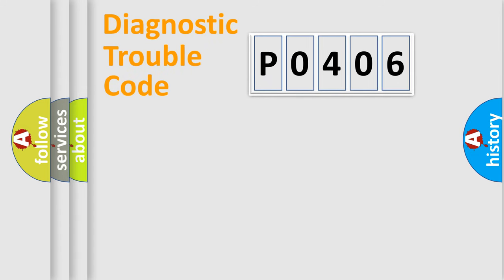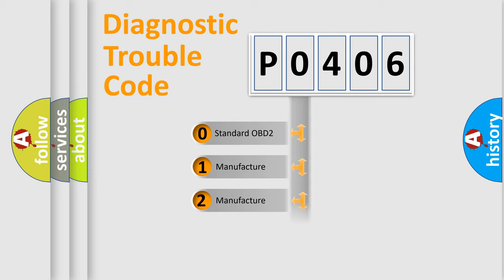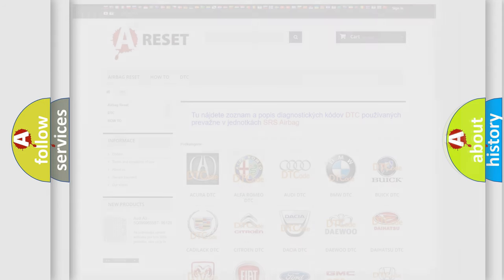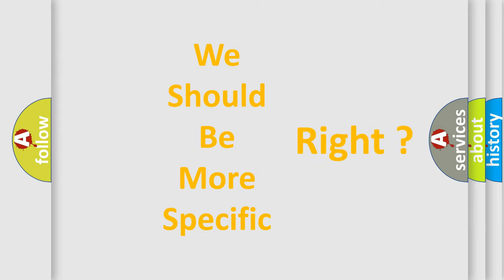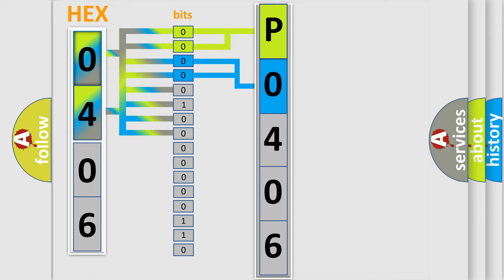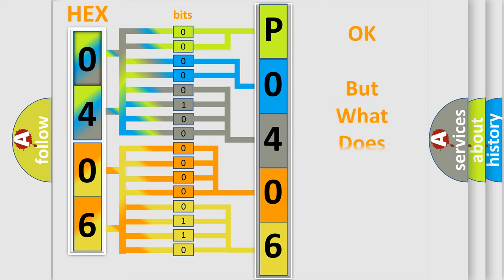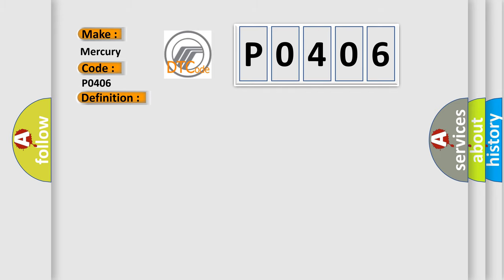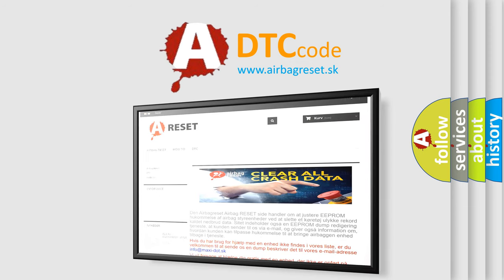DTC Mercury P0406 Short Explanation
Contents:
0:21 Basic DTC analysis according to OBD2 protocol standard.
1:48 Insight into programming
2:58 A diagnostically understandable description of the Diagnostic Trouble Code
3:05 Basic error definition

Make:
Mercury
Code:
P0406
Definition:
DIS Timeout Multimedia CAN Message(Air Conditioner, Cluster, Audio)
Description:
This code is set when there is no response from the Airconditioner, Cluster and Audio system on the MM CAN communication system.
Cause:
 Air conditioner,Cluster or audio error